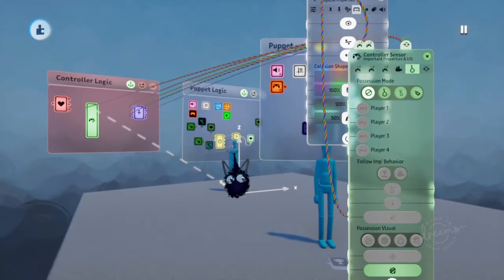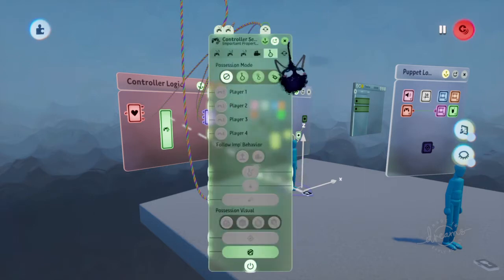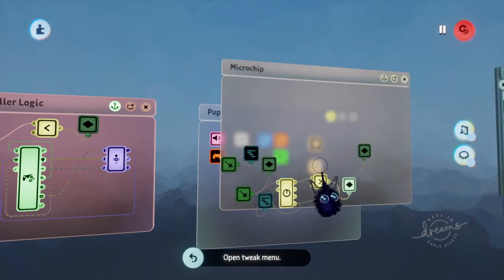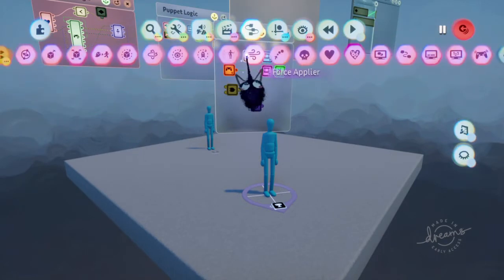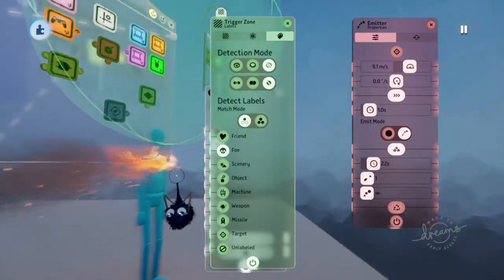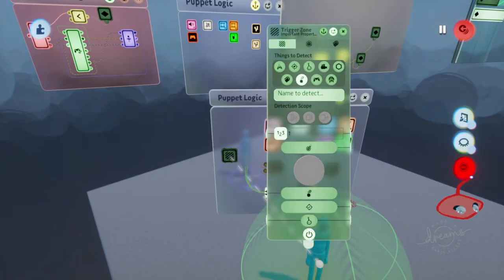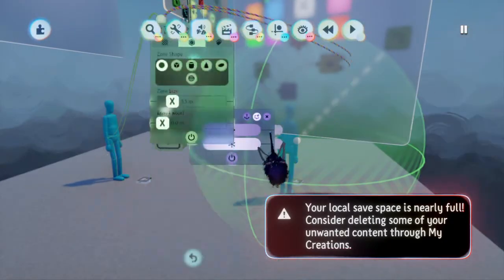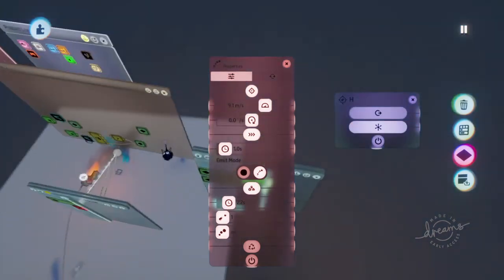Dreams Ps4 Laser Scope tutorial (Dreams Ps4 How to make Bosses and Enemy AI)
Dreams Ps4 Laser Scope tutorial
Dreams ps4 How to make enemy Ai and bosses

Dreams PS4 how to make paintings collide and how to make ai for enemies and bosses in dreams Ps4. this will show you how to use the laser scope gadget to make dreams ps4 attacks for bosses and enemies dreams ps4 gadgets can be used as programming logic to make dreams ps4 games and polished levels that would look good in any type of engine. the dreams ps4 engine is advanced and is prized by many for its easy to use technology.

Dreams ps4 how to make bosses tutorial
Dreams ps4 how to make enemies tutorial